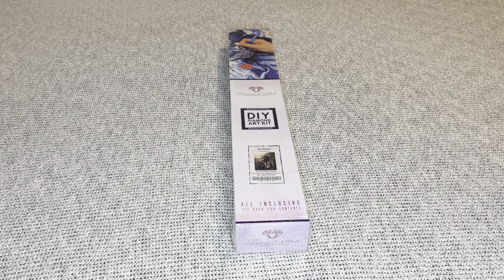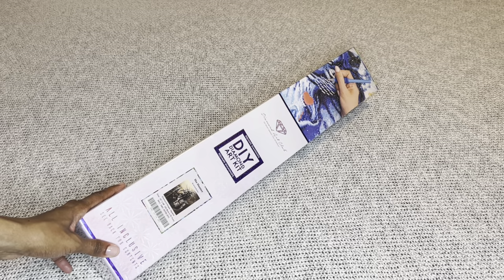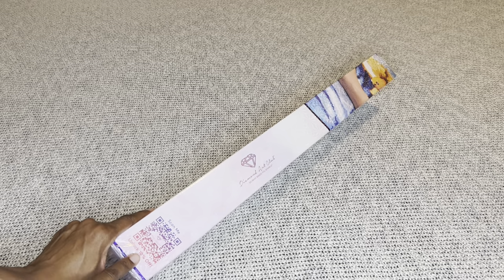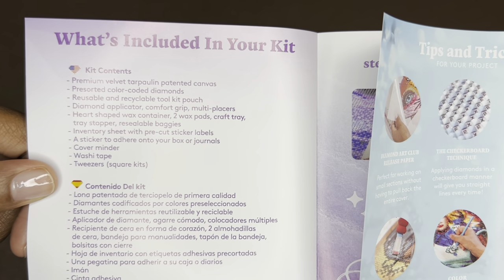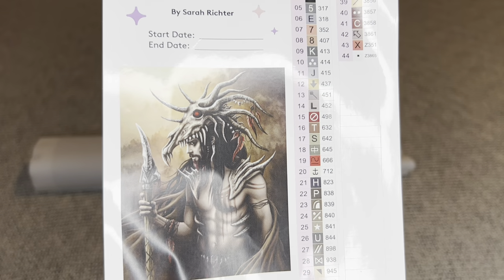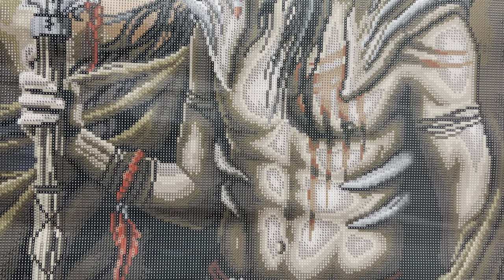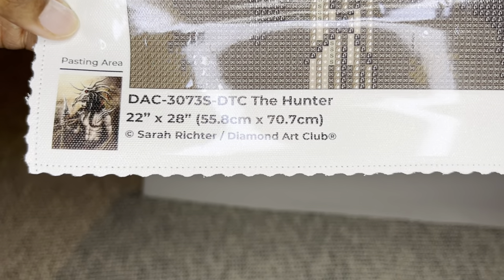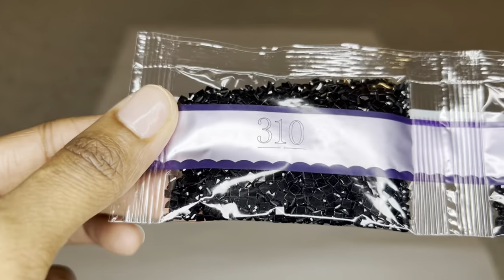SNEAK PEEK!! The Hunter by Sarah Richter and Diamond Art Club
By Sarah Richter!

Time Zones:
Pacific: 9 AM
Mountain: 10 AM
Central: 11 AM
Eastern: 12 PM
Atlantic: 1 PM
Ottawa, Canada: 12 PM
Kingston, Australia: 4 AM
Wellington, New Zealand: 6 AM
England, UK: 5 PM
Madrid, Spain: 6 PM
Cairo, Egypt: 7 PM
Vienna, Austria: 6 PM
Seoul, South Korea: 2 AM
Beijing, China: 1 AM
Berlin, Germany: 6 PM
Paris, France: 6 PM
Brasilia, Brazil: 2 PM